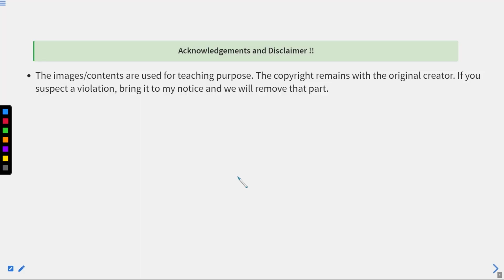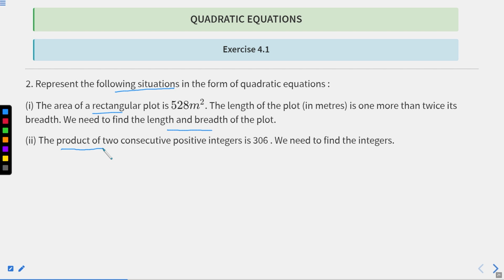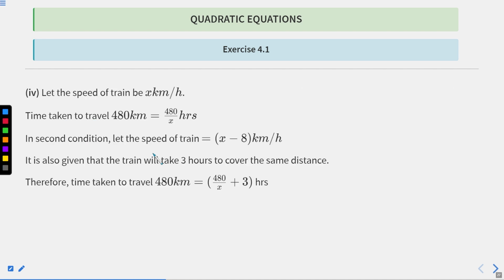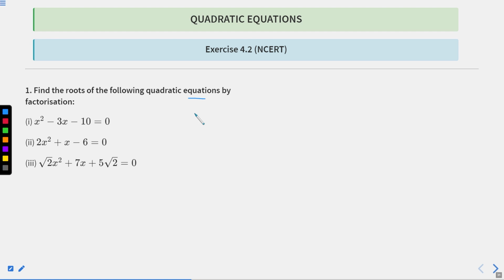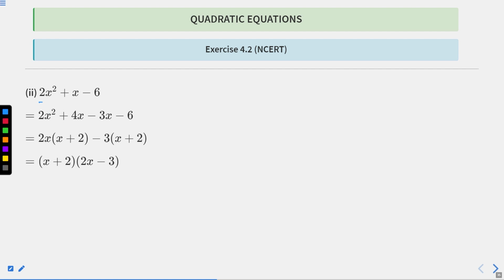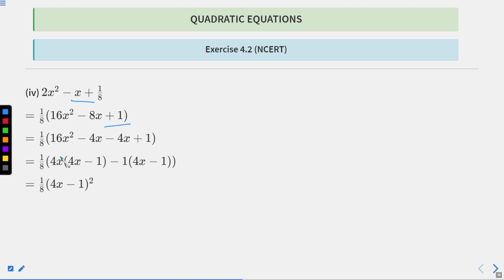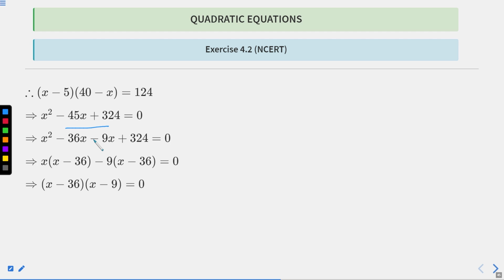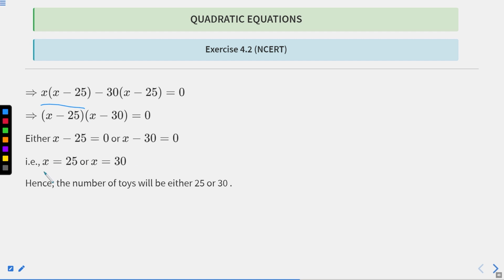Quadratic Equations Part 3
Subject: Mathematics
Programme Name: Quadratic Equations
Course Name: Engineering
In this video, we have covered ncert exercise 4.1 and 4.2 on quadratic equations

📡 Key Features:
Syllabus-based Content